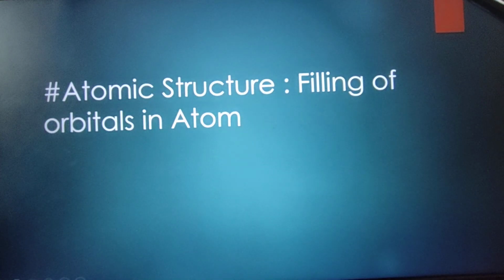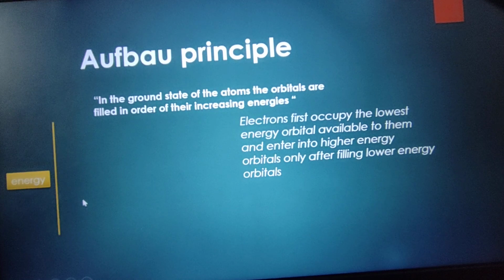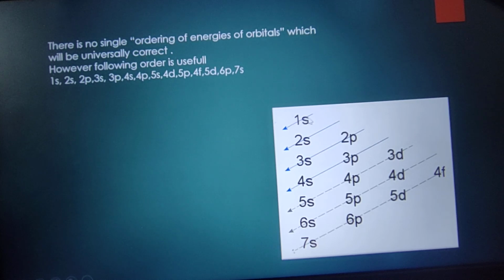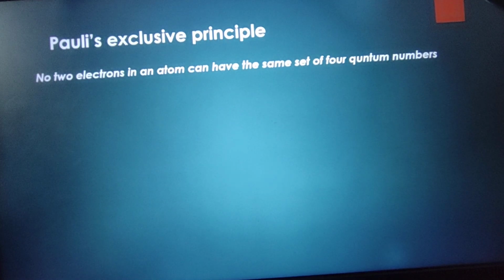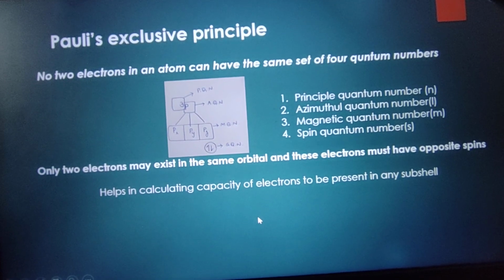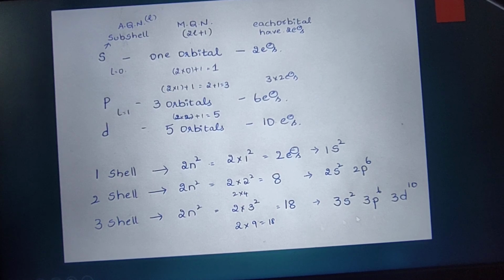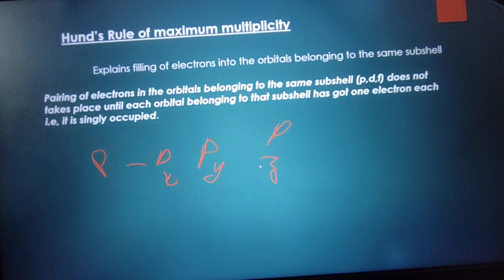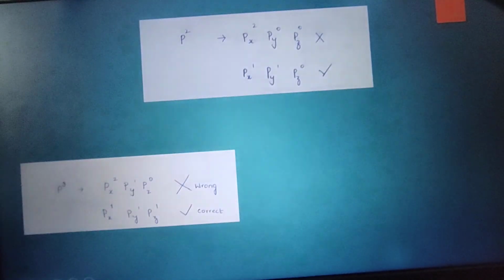Atomicstructure: 18 Filling of Orbitals in Atom